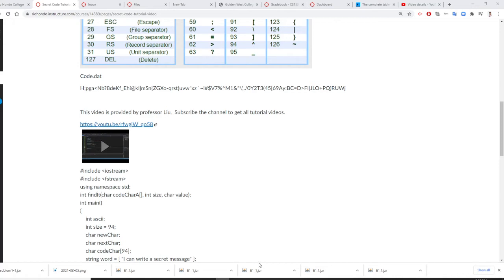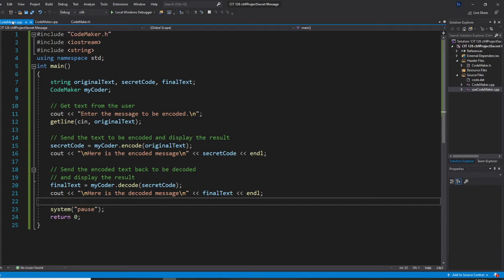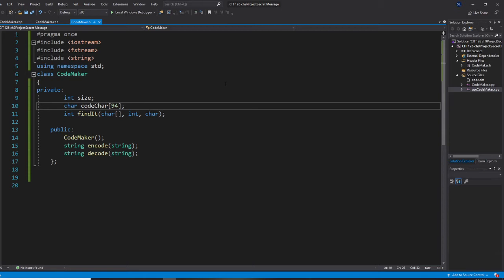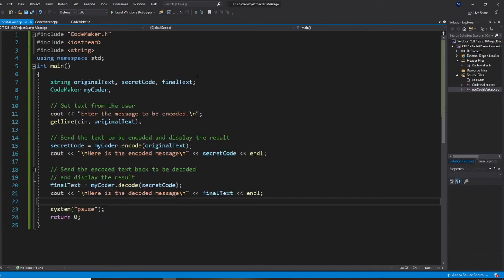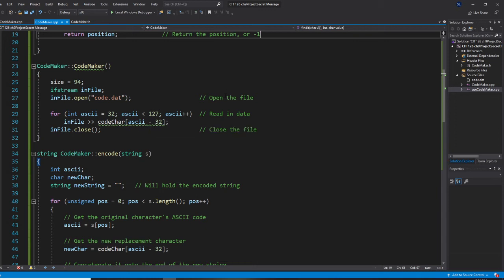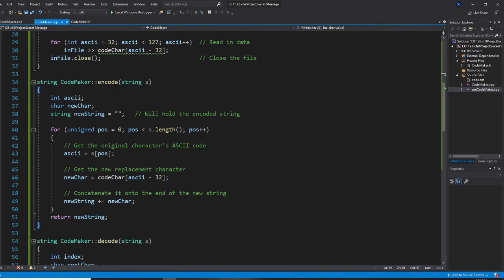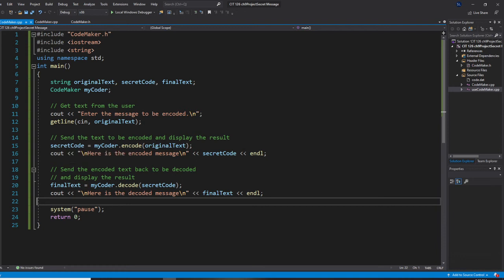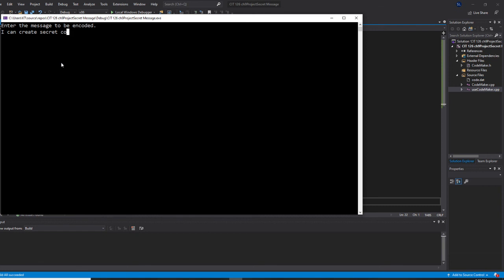C++ programming create a class codeMaker to encode and decode secret message. with Linear search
For this program we’ll create a CodeMaker class that has encode and decode functions. When a CodeMaker object is created, the constructor will open the code.dat ﬁle that contains the character substitutions to be used. This ﬁle is located, along with the program source code ﬁle, in the Chapter 9 folder on the book’s companion website. Be sure to place it in the project directory so the program can open and use it. There is one substitution character for each of the printable ASCII characters, which are represented by the decimal numbers 32 through 126. The program will read in these characters and
store them in a one-dimensional array of characters, using the ASCII code of the original character, minus 32, as the index for the stored substitution character.  So, for example, the substitution for ASCII character 32, a blank, will be stored in array element 0. The substitution for ASCII character 33, an exclamation point, will be in array element 1, and so forth. The code will be hard to break because even the blank space will be represented by another
character. So someone trying to read the code will not know where one word ends and the next one begins. When the encode method is called, it is passed a string holding the message to be encoded. The method simply uses the ASCII code of each character in the string to compute the
array index where its replacement character is located. Once each character in the string has been replaced, the string is returned.

When the decode method is called, it is passed a string holding an encoded message to be
turned back into its original, or plain text, form. However, this method cannot compute an
index to reverse the code. Instead, for each character in the string, it must do a search of the array to locate it. When the character is found, its array subscript can be used to compute the ASCII value of the original character. Once each character in the encoded string has been translated back to its original form, the string is returned. In addition to creating the CodeMaker class, we will also write a client program that does the following:
• Creates a CodeMaker object.
• Has the user input a message and store it as a string.
• Calls the encode function, passing it the string.
• Displays the returned encoded string.
• Calls the decode function, passing it the encoded string.
• Displays the returned decoded string. This should equal the original message.